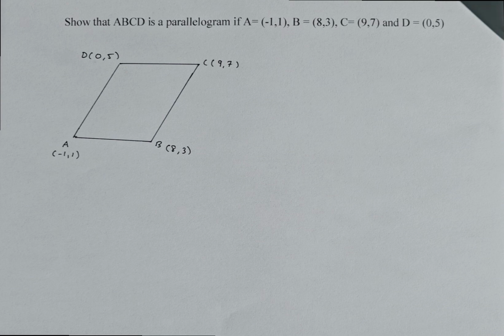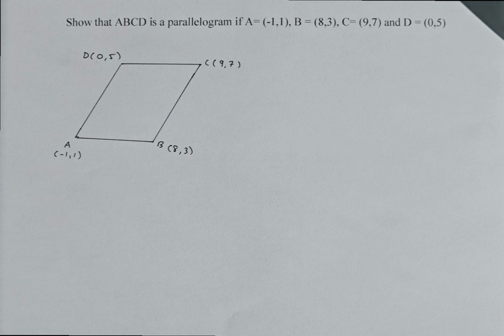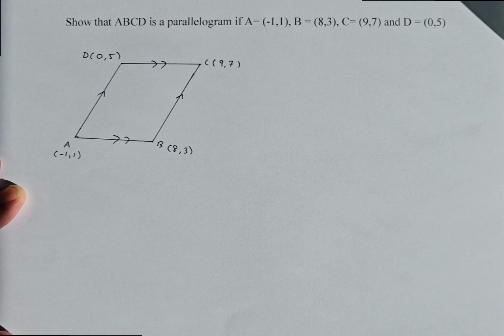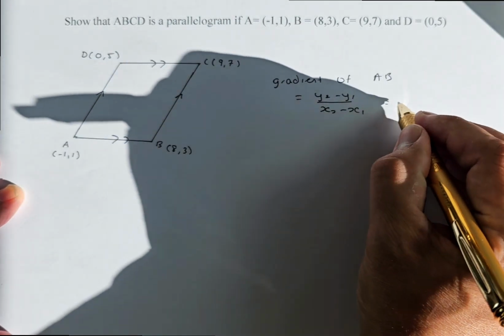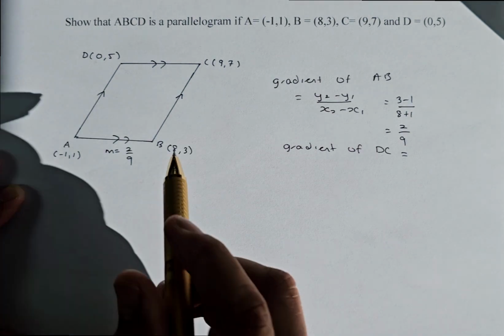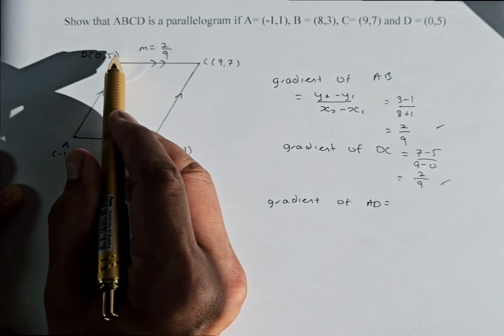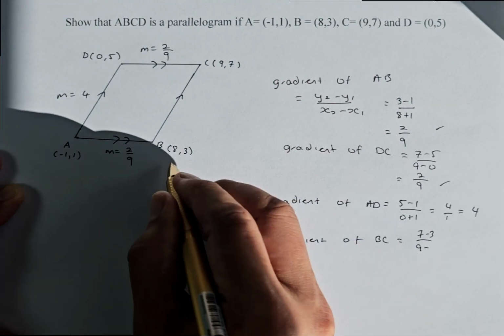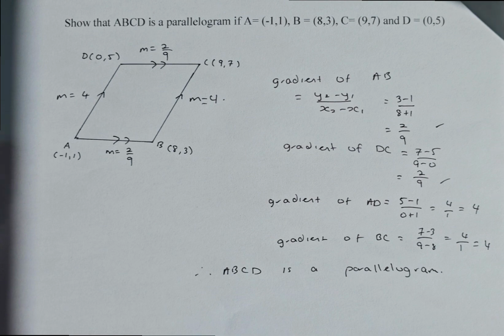Co-ordinate Geometry - How to Show the Points Make Up a Parallelogram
Good morning everyone and in today's Mr Ong Maths Lessons, Mr Ong will be working on the NCEA Level 2 Internal on Co-ordinate Geometry which is worth 2 NCEA credits. In the third video of the 2 part video series, Mr Ong will introduce the concept of Co-ordinate geometry which is made up of both algebra (formulae and substitution) and geometry especially graph. In this video, he will introduce the equation of a line formula and later he will show how to find the equation of a line using the gradient and a co-ordinate point. Keep practicing and before long, you will find co-ordinate geometry very easy. Cheers.